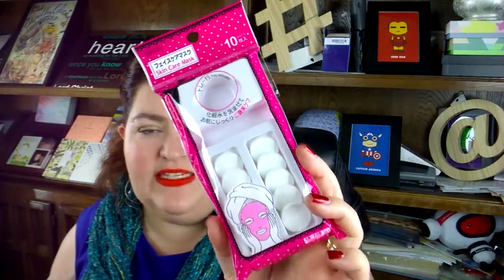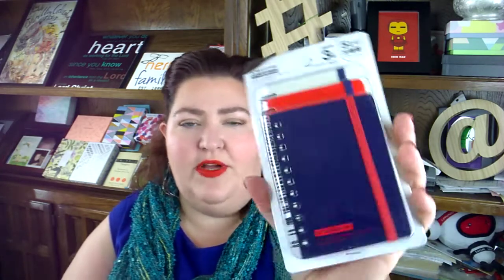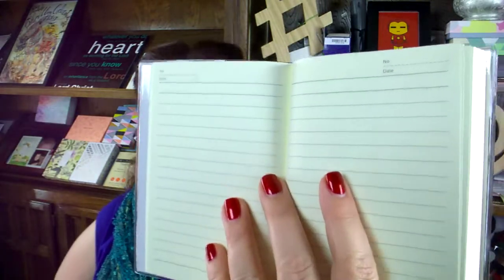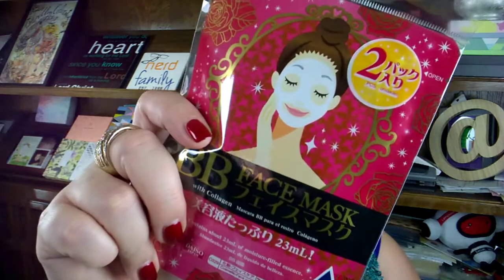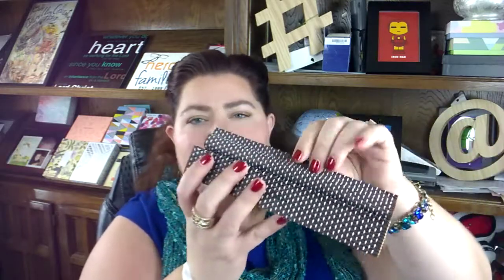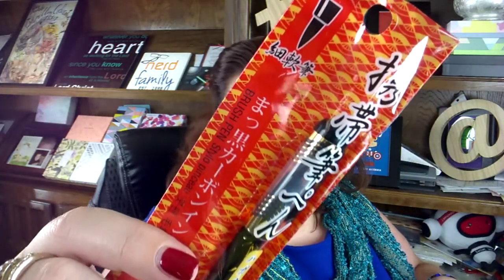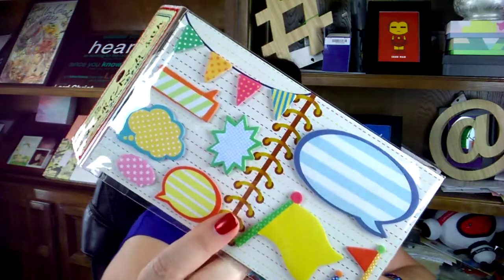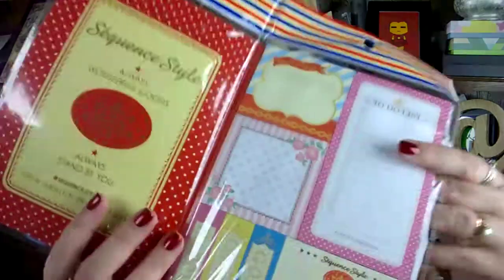Daiso Planner & Beauty Haul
Jacqueline shares her crazy Daiso haul! It is full of beauty items, planner things, and quite a few sheet masks!

Send me a package or a product to check out!